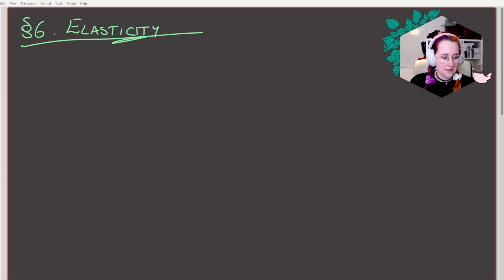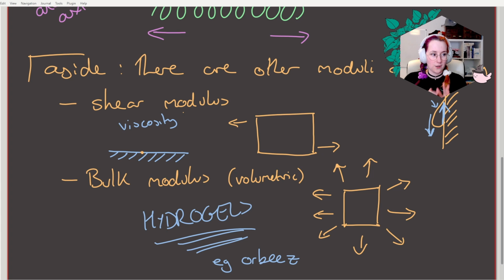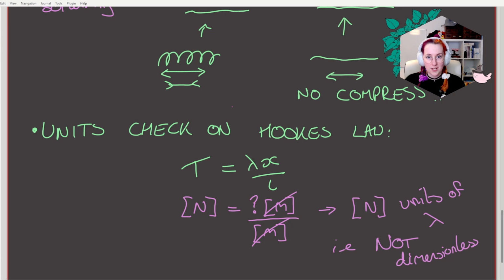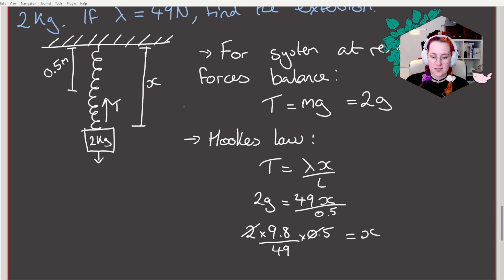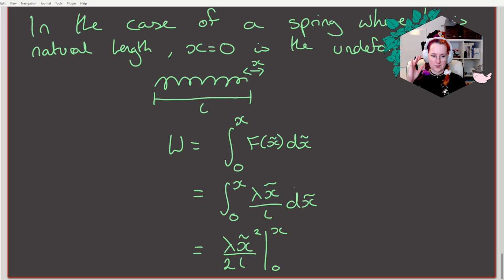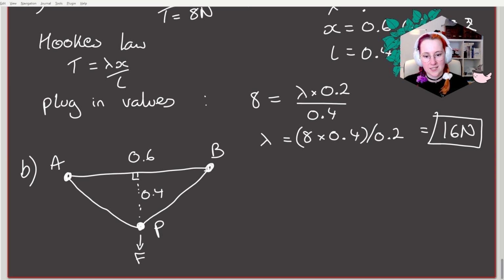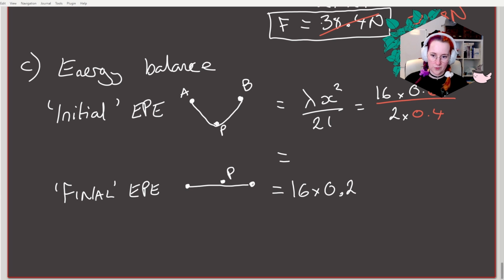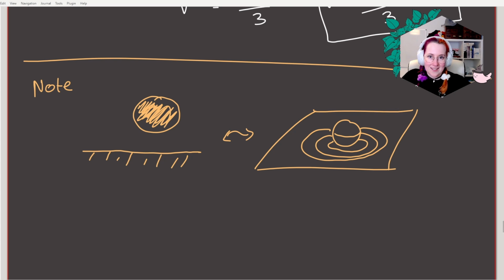Elasticity - Lecture 6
The sixth of the Mechanics Miniseries continuing on twitch over

This stream we focused on elasticity, looking at strings and springs and elastic potentials

This is a recording of a livestream with a live audience, to get the full experience join us on twitch.